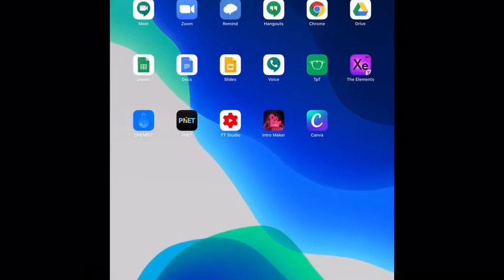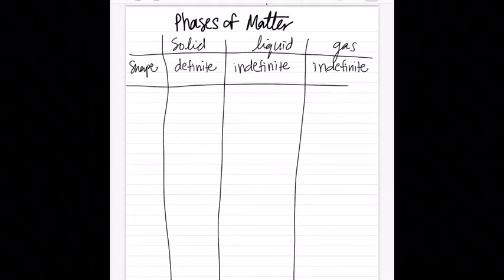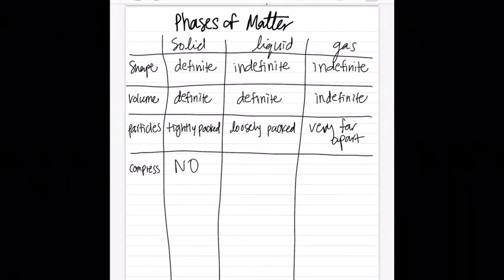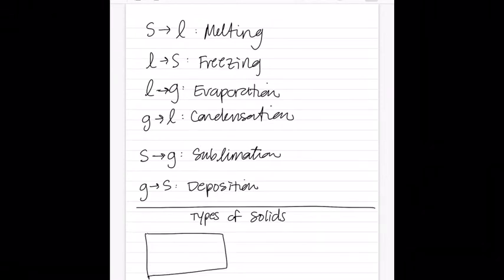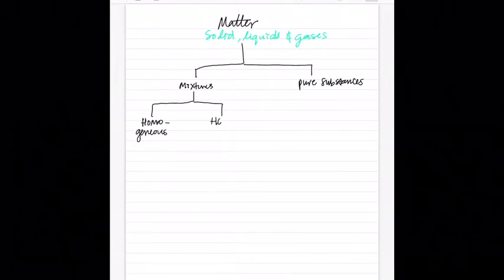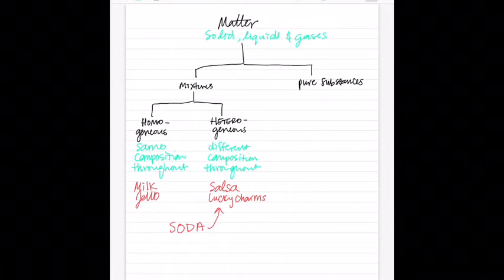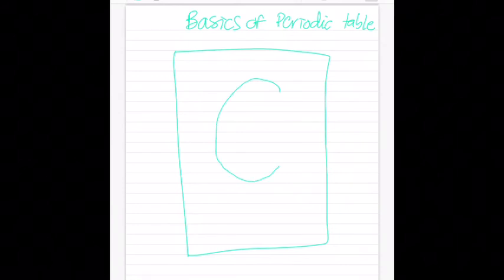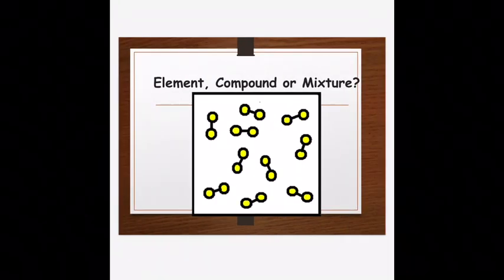Introduction to Matter: Phases, Mixtures, Elements and Compounds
AGENDA:
Phases of Matter
Types of solids
Basics of Periodic Table
Types of Mixtures
Element vs. Compounds vs. Mixtures